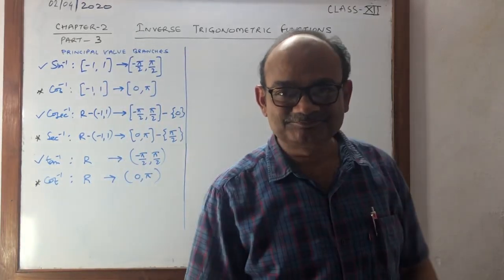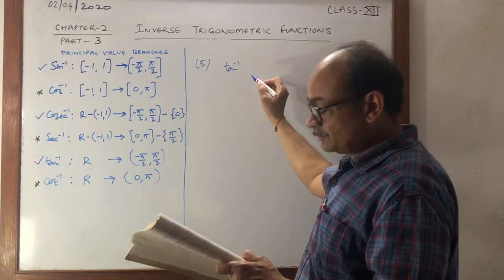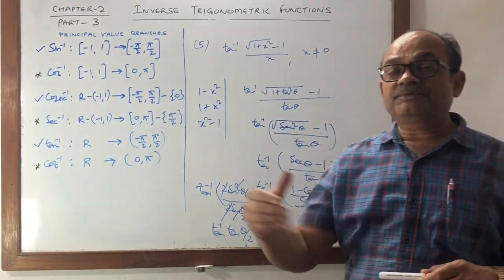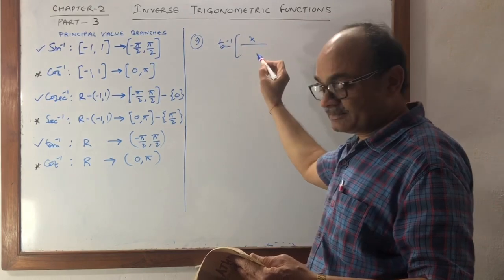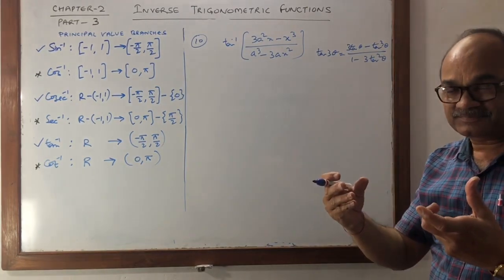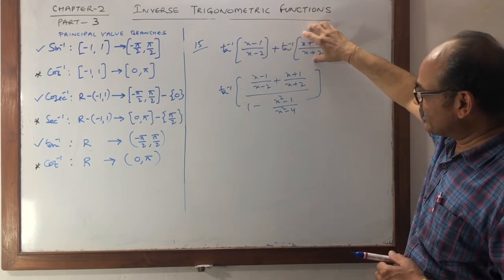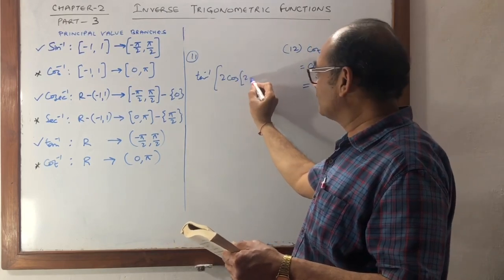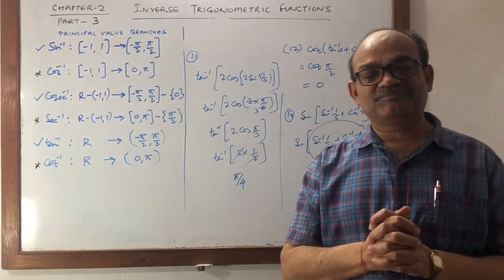Inverse Trigonometry:Part-3:Class12th Maths CBSE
In this lecture you will find how to convert in simplest form and solving for X . Ex. 2.2 problems now you can solve now very easily. All the very best